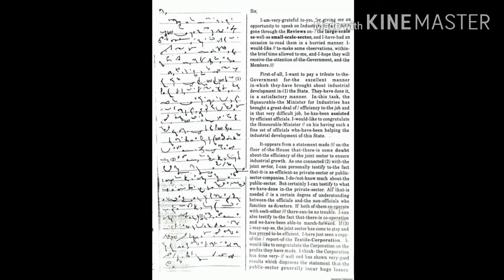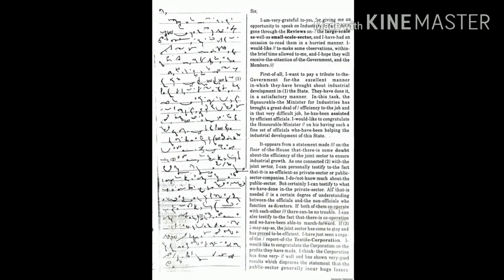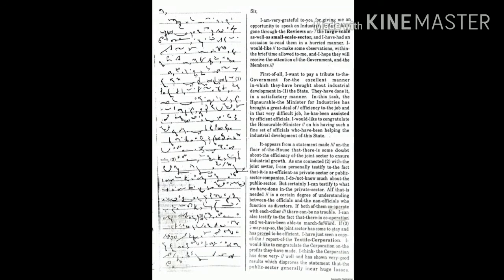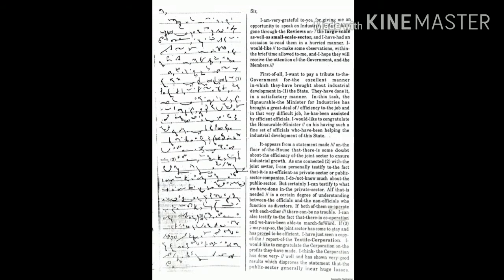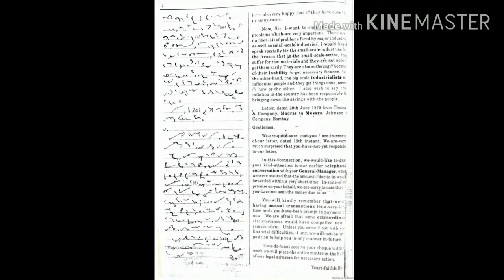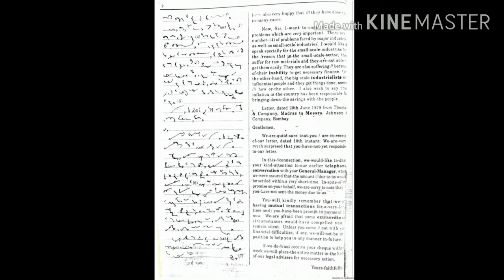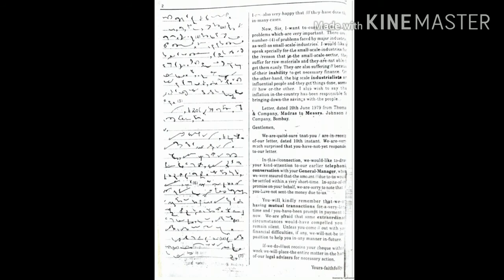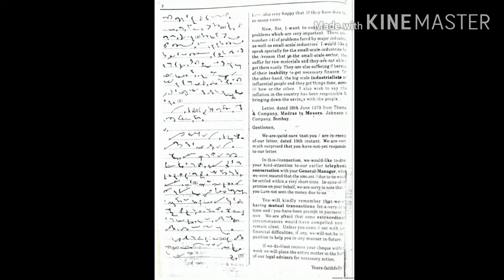Graded dictation passage 80wpm+ // English Shorthand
Graded dictation passage 80wpm+

THE NAME OF PUBLISHER AND WRITER /
COMPTILER. SIR, K KRISHNA MURTHY,
NATIONAL SHORTHAND SCHOOL ( BOOKS),
VISAKHAPATMAN 530016.

English Shorthand
Shorthand
English Shorthand dictation
English Shorthand dictation passage
Pitman Shorthand